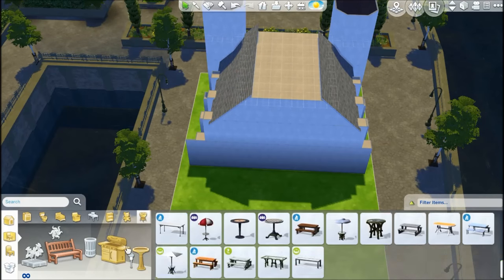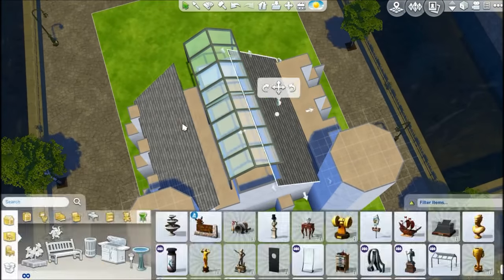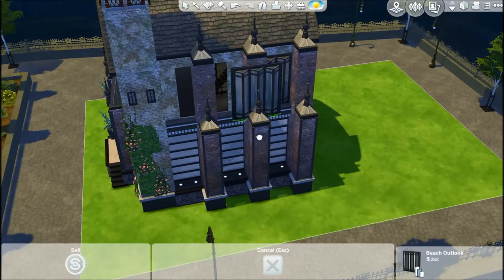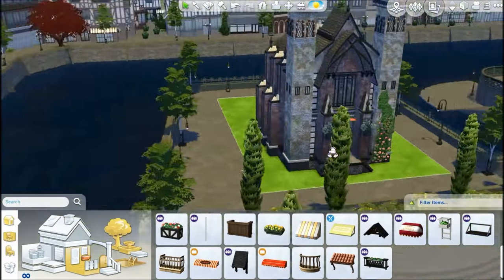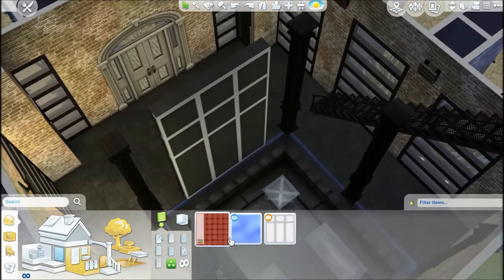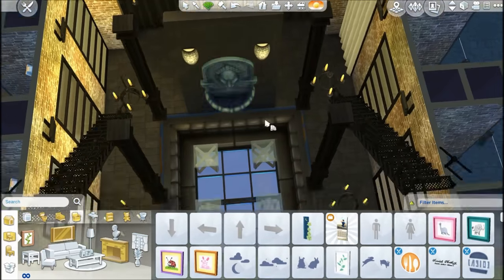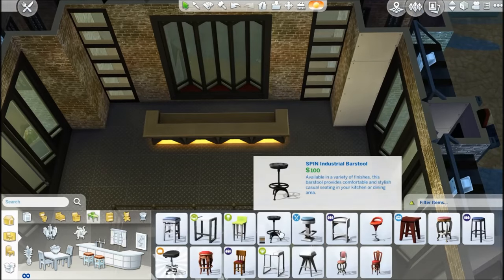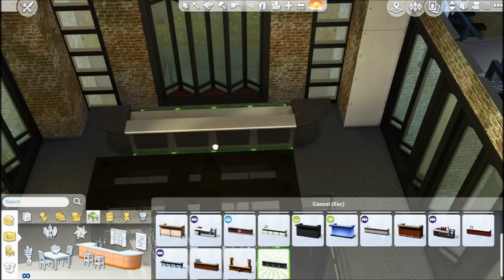HOLY CUISINE (Restaurant w/ Frollein Celine) -50/50 Challenge Sims 4 | House Build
Hi guys! I collabed with my friend Frollein Celine this time for the 50/50 challenge. We built a restaurant that is located in a modernized renovated church. I hope you like it!

-it does not work as a restaurant ,since there are still objects missing. If you want a fully working build you have to get it from Frollein Celine. Links above-